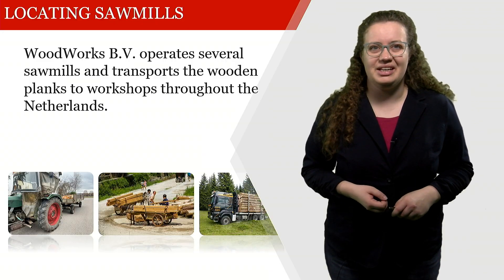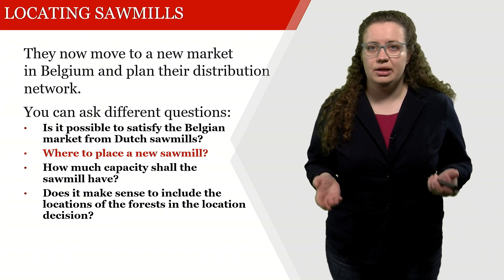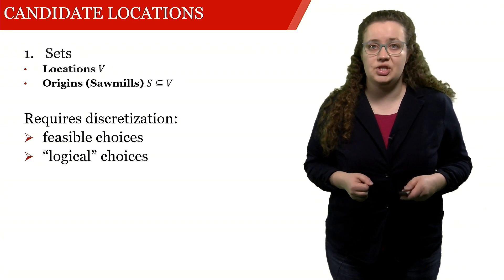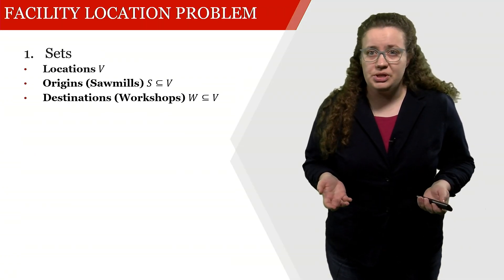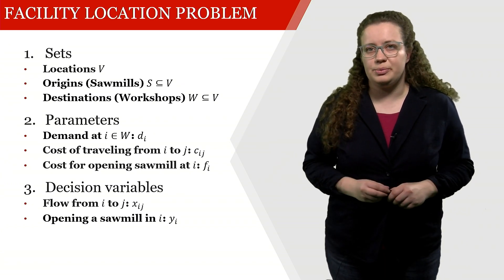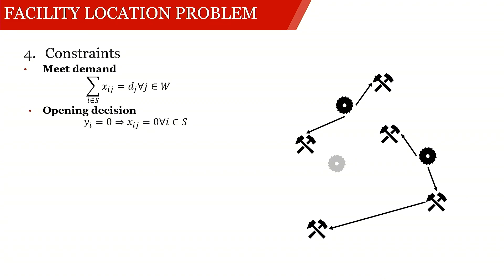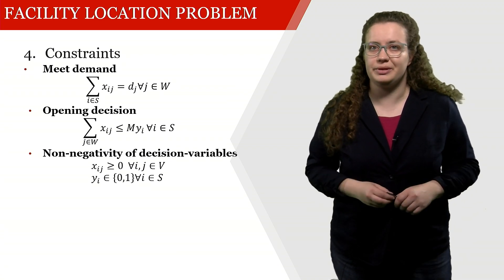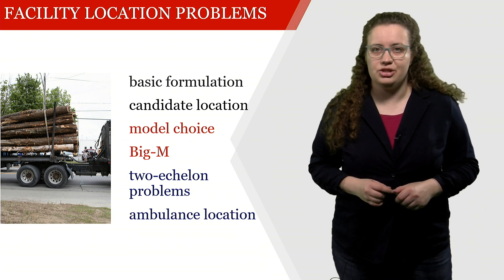Facility Location Problem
In many transport and logistics applications, we must decide on locations. For example, we must determine where to place a production facility such that it can easily be reached by customers and suppliers.
One model for this is the facility location problem which minimizes both construction and routing costs. All MILP formulations of the facility location problem have in common that we must feed it candidate locations. In this video, you can learn which options for determining candidate locations exist.

The FLP also contains linearizations which come at the cost of big-Ms in the formulation. As an exercise, you can determine a good bound on M.